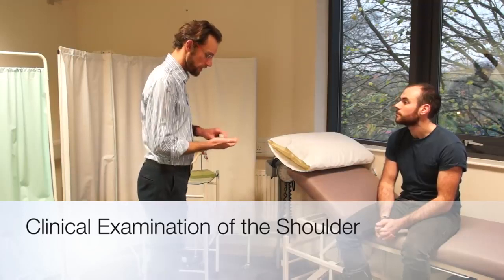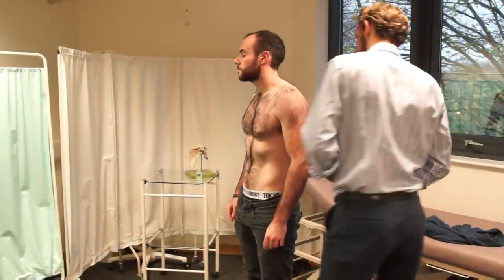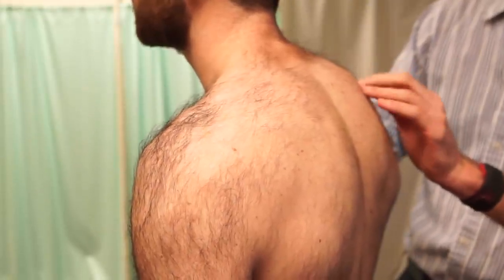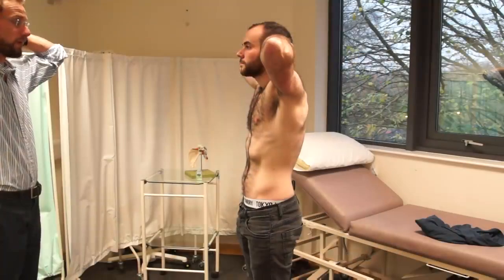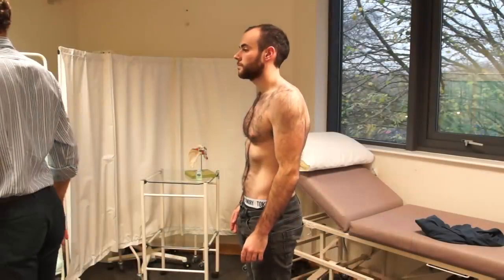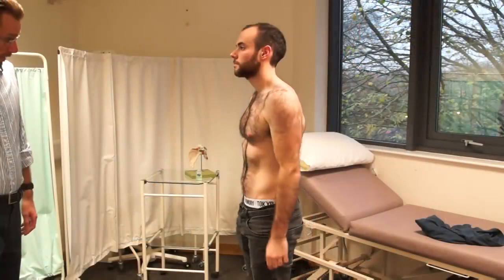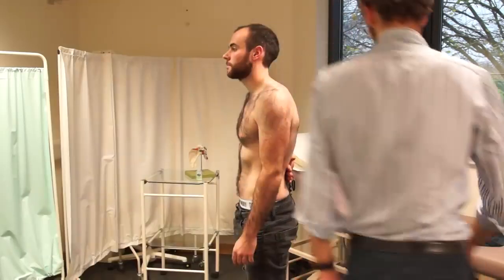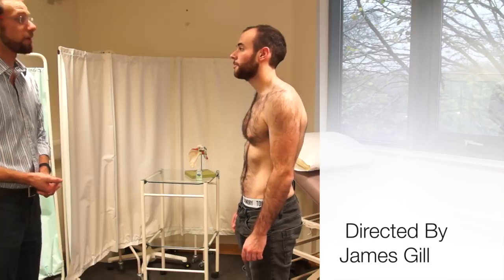Unintentional ASMR-Clinical Examination of the Shoulder by Dr. Gil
Original channel: Warwick Medical School

On this channel you can find Unintentional ASMR, with is stuff like medical exams, massages, smooth voices and much more!